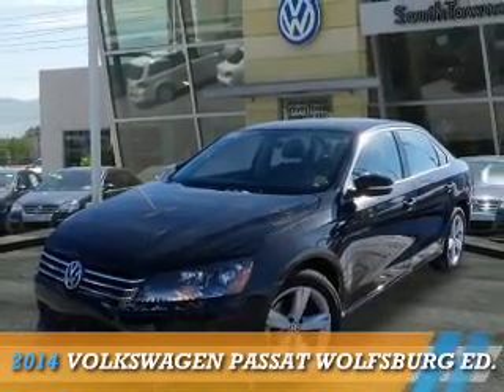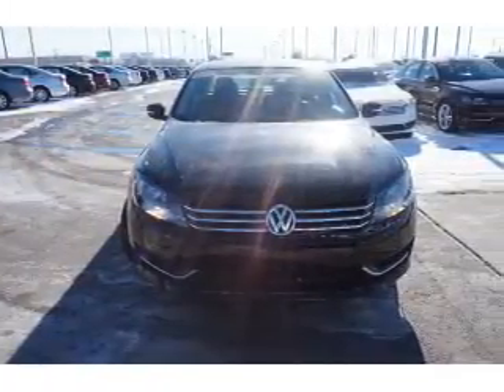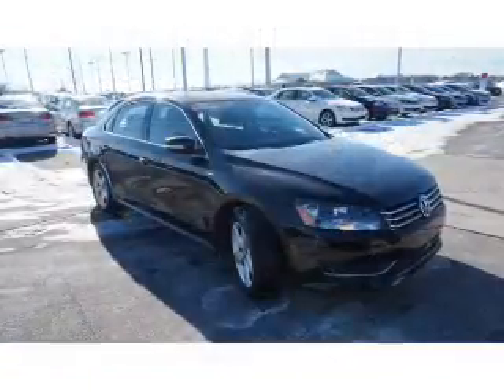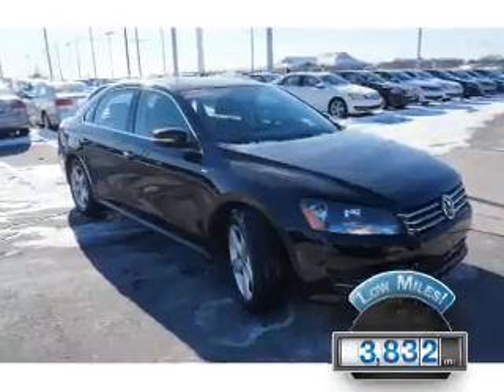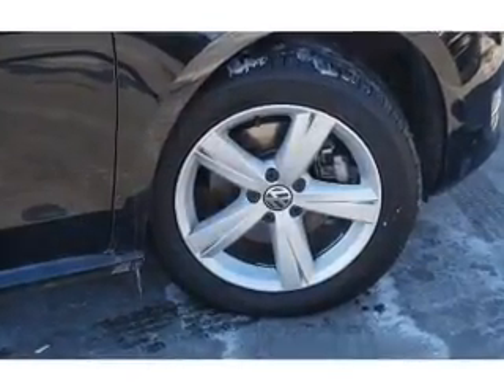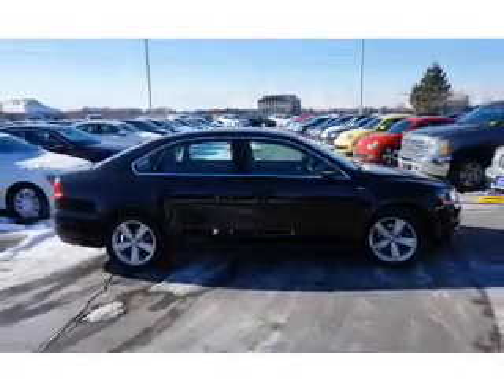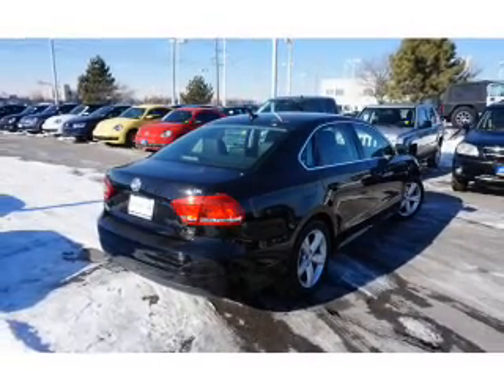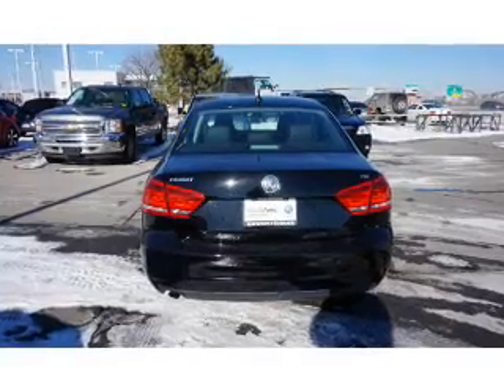2014 Volkswagen Passat 73342A - Sandy UT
Phone:
Year: 2014
Make: Volkswagen
Model: Passat
Trim: Wolfsburg Ed.
Engine: 1.8 liter 4 cylinder
Transmission: Automatic
Color: Black
Mileage: 3832
Address:
VIN:1VWAS7A33EC059854